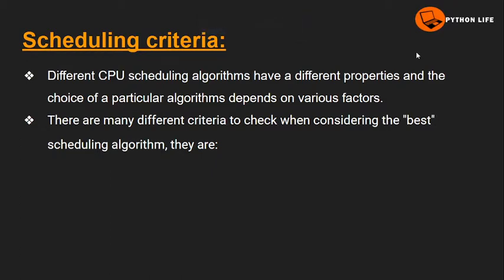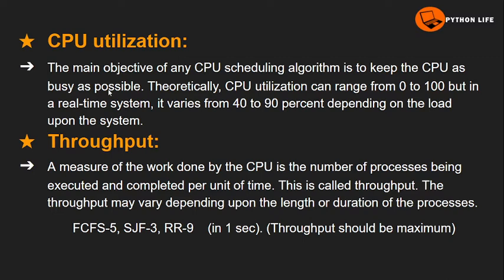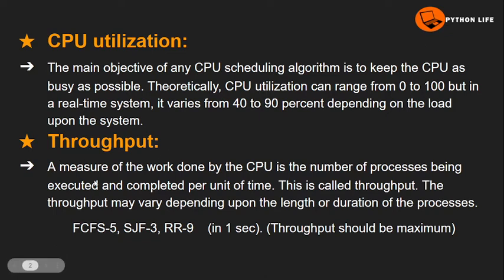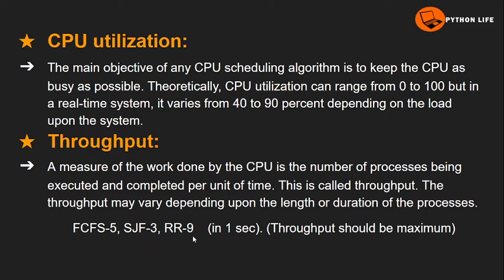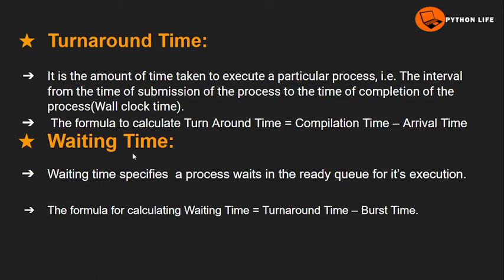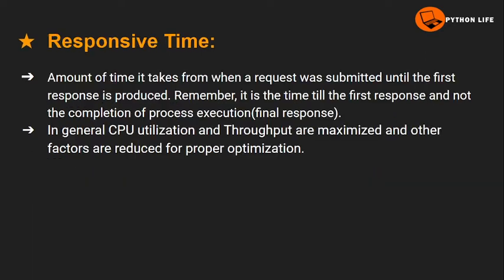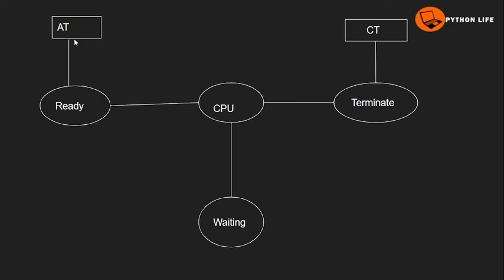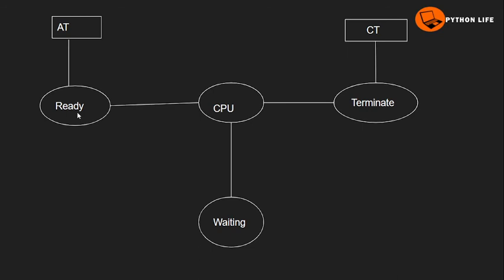scheduling criteria in os | operating system tutorials in telugu